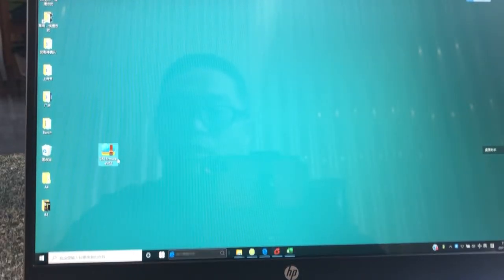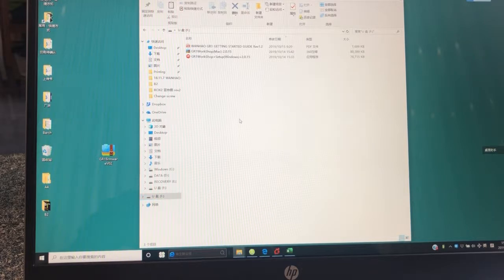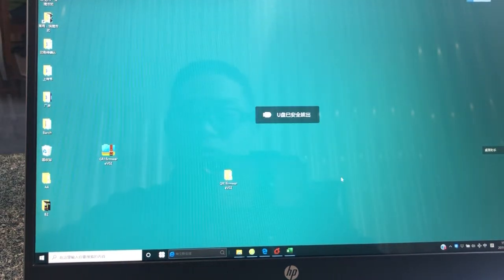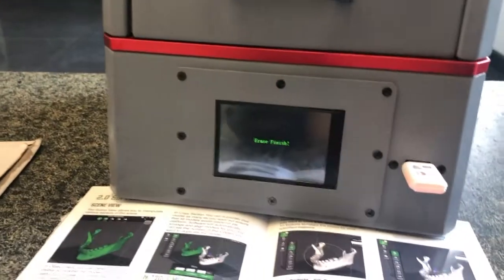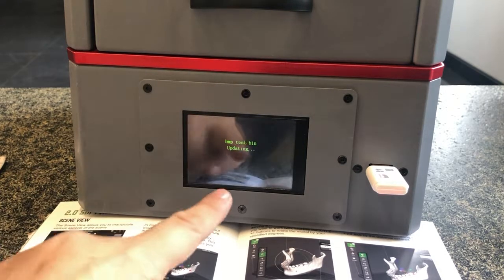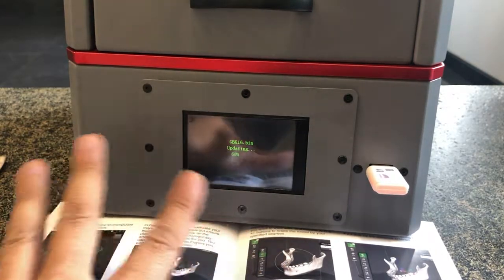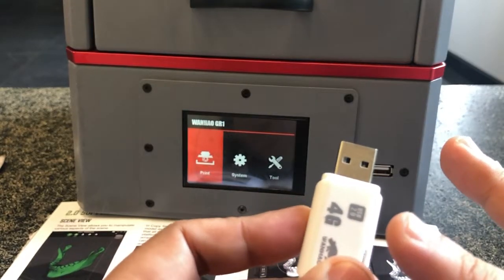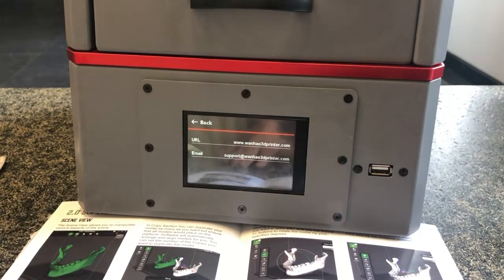Flash the firmware to GR1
Unzip the file can copy the file to USB disk. Insert into the GR1 to start flashing.